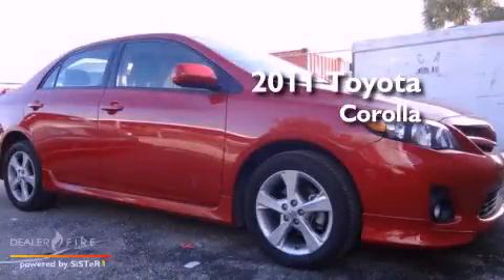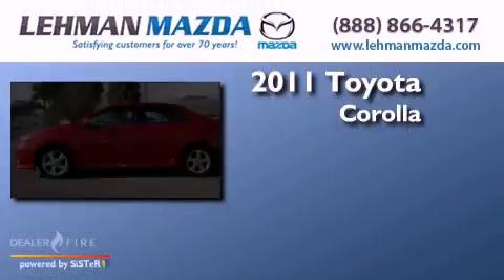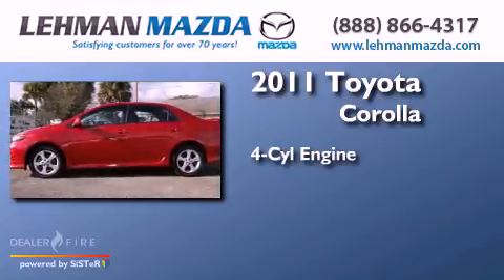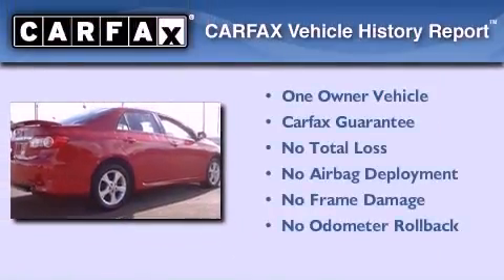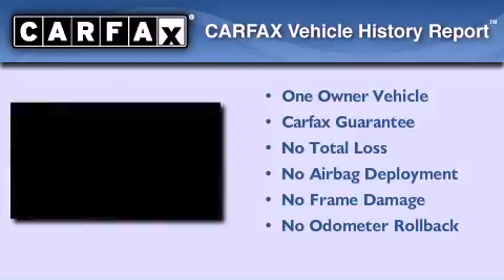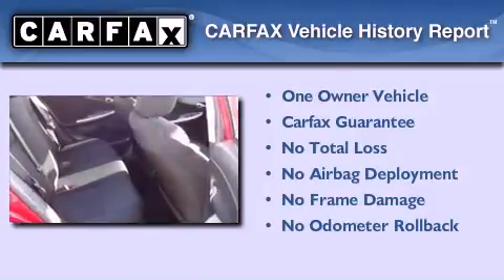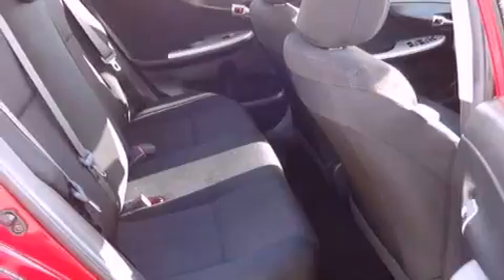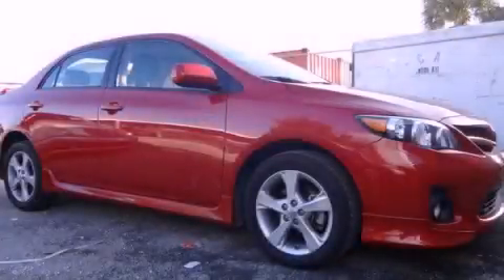2011 Toyota Corolla Miami FL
Year : 2011
 Make : Toyota
 Model : Corolla
 Engine : dohc 16v i-4
 Trans . : automatic
 Exterior : red
 Miles : 31,806
 Interior : red

 Lehman Mazda

 2011 Toyota Corolla Miami FL